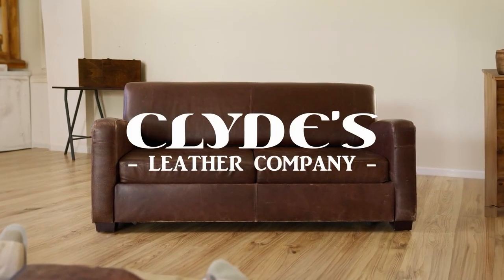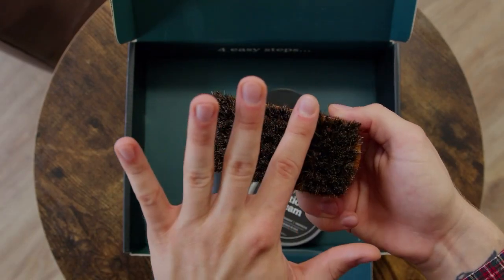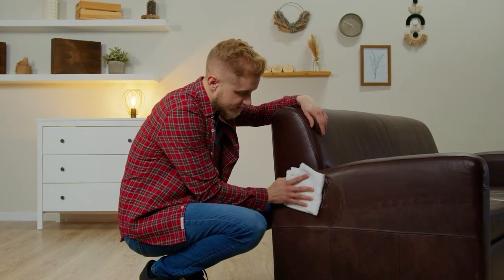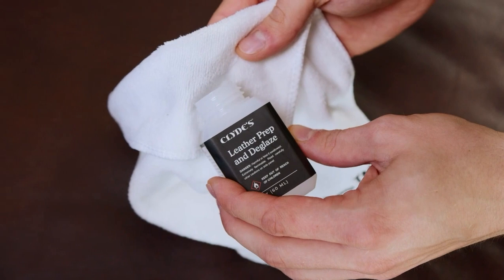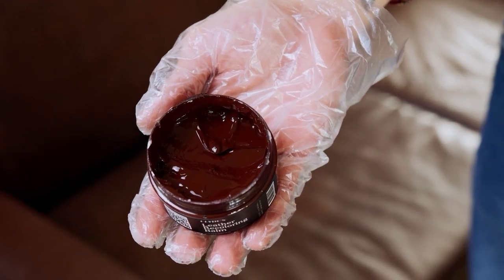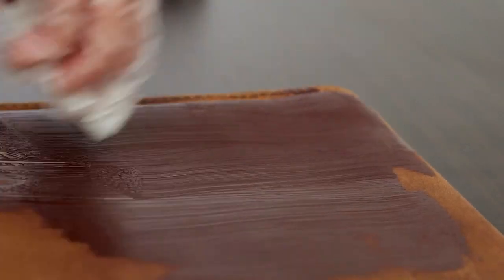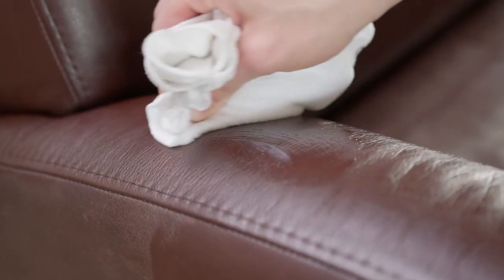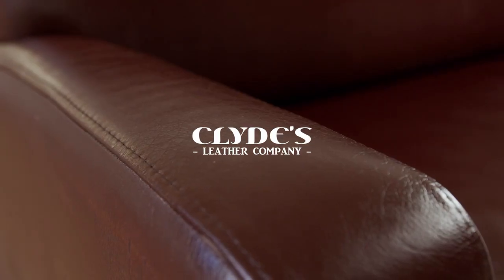Leather Care Hacks: DIY 4-Step Kit for Stunning Results!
Are your leather items in need of some TLC? Introducing Clyde's 4-Step Leather Recoloring Kit, the ultimate solution for restoring your old, faded leather to its original glory. This all-in-one kit includes everything you need for a professional-grade leather restoration process.

🌟 ALL-IN-ONE KIT: Clyde's 4-Step Leather Recoloring Kit is a complete leather care package, featuring Leather Recoloring Balm, Leather Conditioning Cream, Leather Cleaning Foam, and Leather Preparer and Deglazer. Each product works in perfect harmony to ensure outstanding results and a straightforward, step-by-step process.

🌈 RESTORE YOUR OLD, FADED LEATHER: Say goodbye to dull and lifeless leather! Our proprietary Leather Recoloring Balm rejuvenates and protects your leather without altering its texture or leaving any greasy residues. Watch as your leather items regain their original vibrancy and charm.

🛡️ LEATHER CARE ESSENTIALS: Our kit includes essential products like a nourishing leather conditioning cream, a gentle cleaning foam to eliminate dirt and grime, and a preparer and deglazer for optimal color adhesion. These products combined guarantee a professional-grade restoration and long-lasting results.

🔧 EASY-TO-USE ACCESSORIES: We've made the restoration process hassle-free for you. Our kit comes complete with a lint-free cloth for effortless application of the balm and cream, along with a high-quality horsehair brush for efficient cleaning with the foam. Perfect for beginners and seasoned leather enthusiasts alike.

💰 COST-EFFECTIVE SOLUTION: Investing in Clyde's 4-Step Leather Recoloring Kit not only saves you money but also ensures your leather items receive the care they deserve. This comprehensive kit offers all the tools and products you need for leather maintenance at an affordable price, making it a wise and cost-effective choice for long-lasting leather care.

Don't let your leather items continue to fade away. Experience the magic of Clyde's 4-Step Leather Recoloring Kit and give your leather a new lease on life. 🎉👞👜